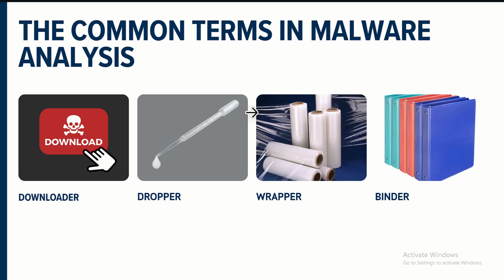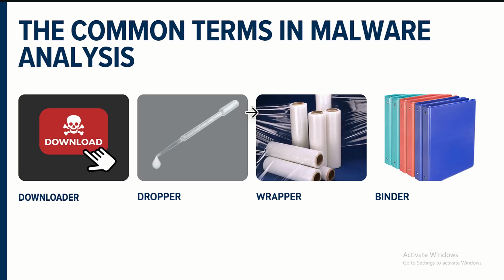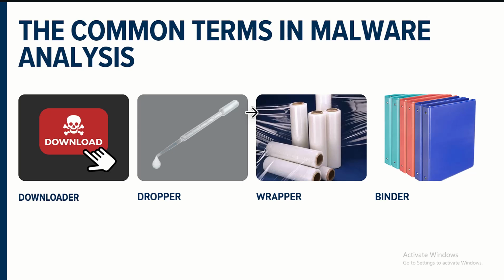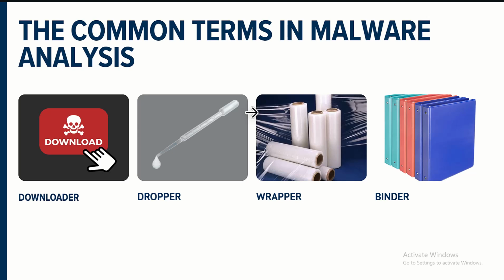The Common Terms In Malware Analysis